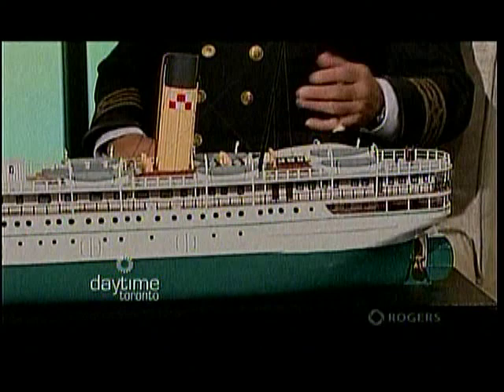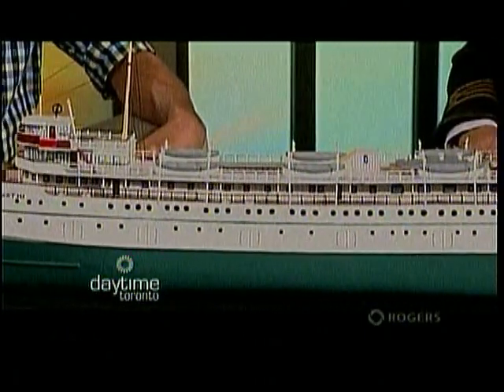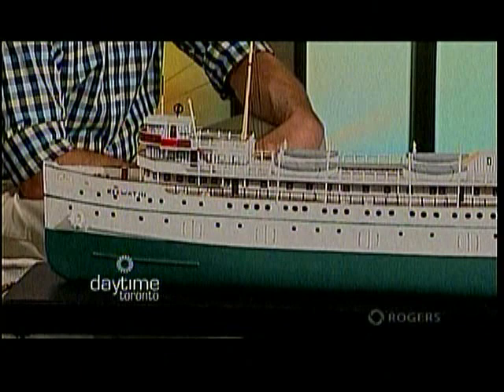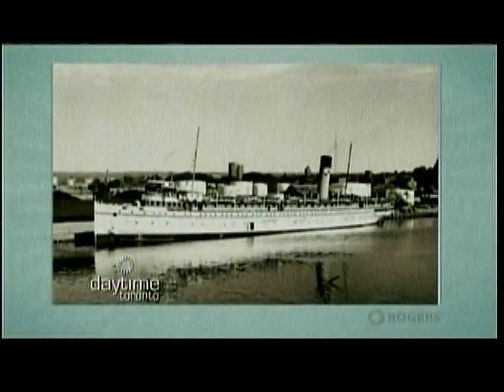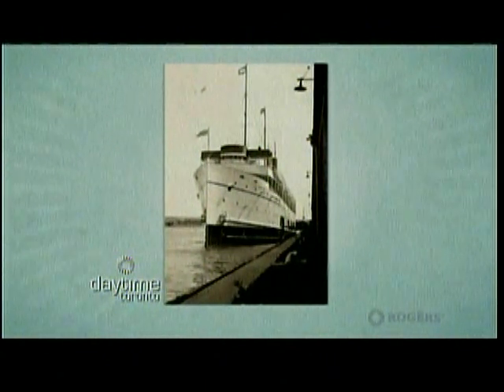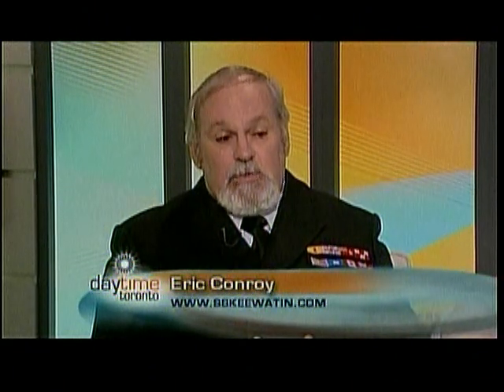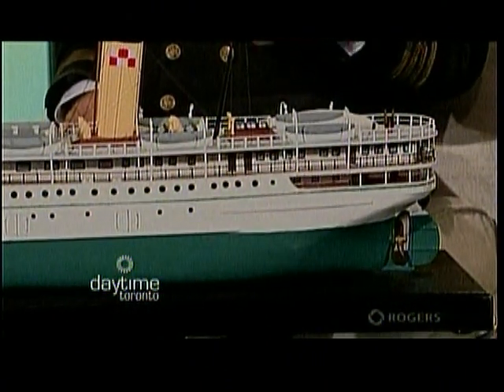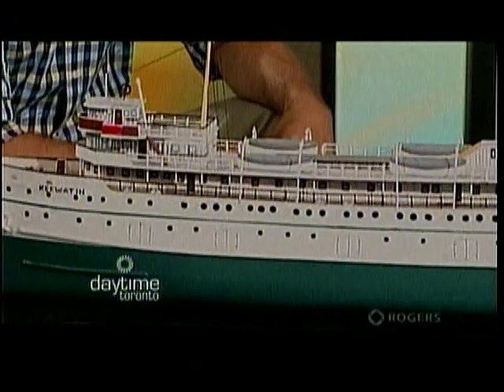Captin Rick & SS Keewatin on Rogers TV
Corrected clip of Captain Rick on Rogers TV